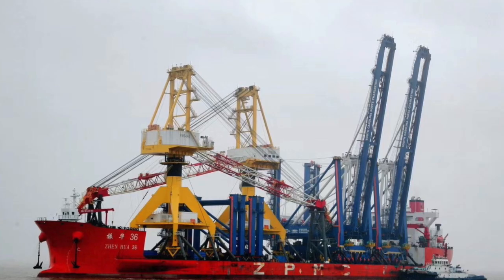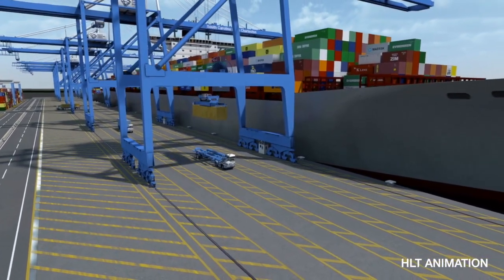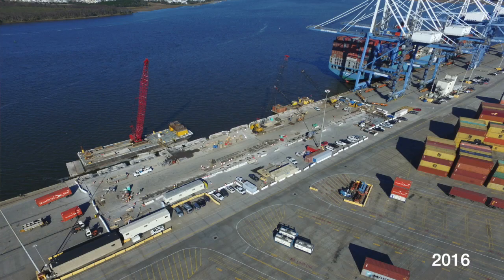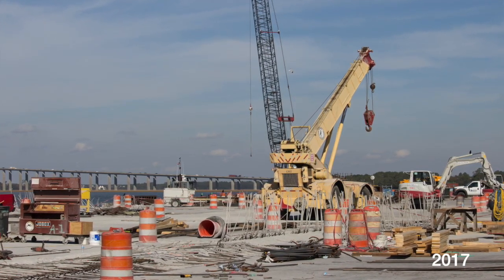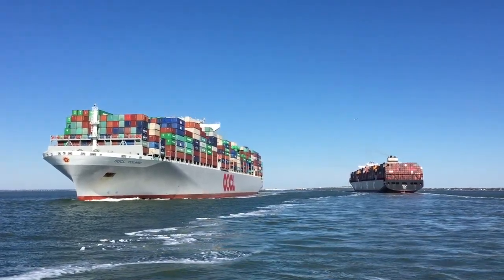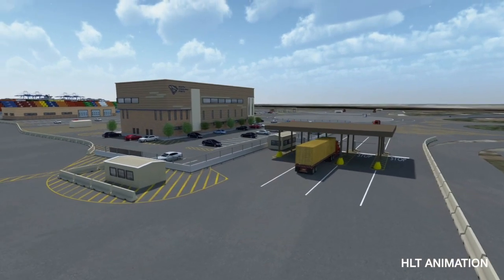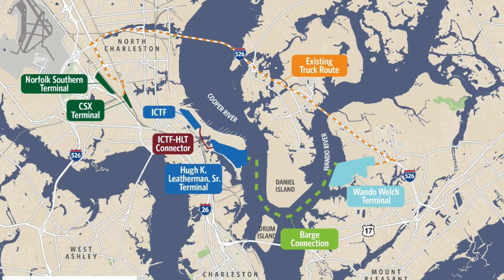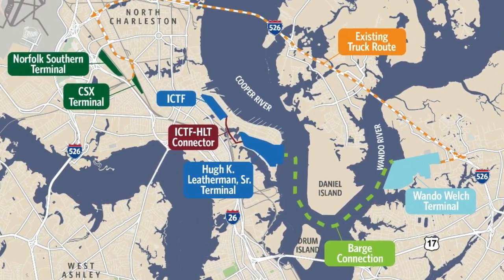HLT: Operations Overview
SCPorts Chief Operating Officer Barbara Melvin discusses construction at the Hugh K. Leatherman Terminal and what the new facility means for the Port. From 5 new ship-to-shore cranes offering 169 feet of lift height to a 1,400 foot berth capable of working a 19,000 TEU ship, HLT is a world-class facility and we look forward to Phase One opening in March 2021!